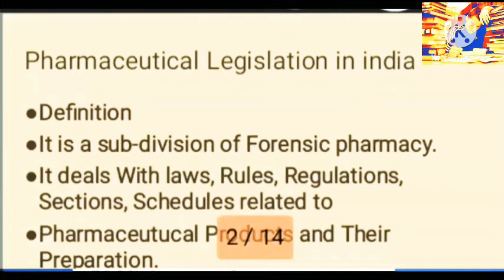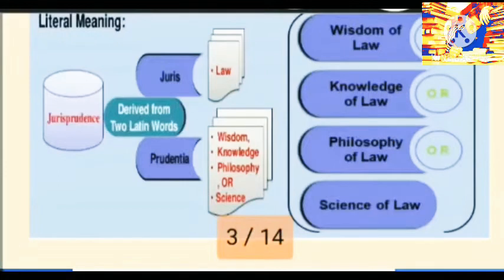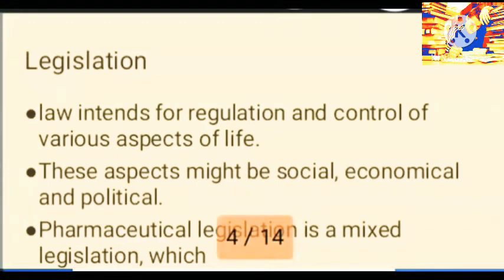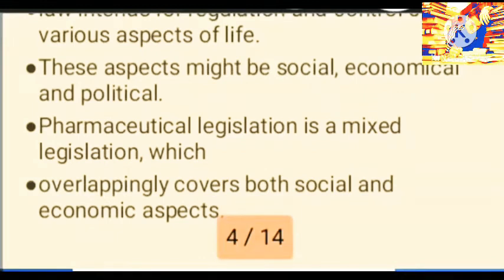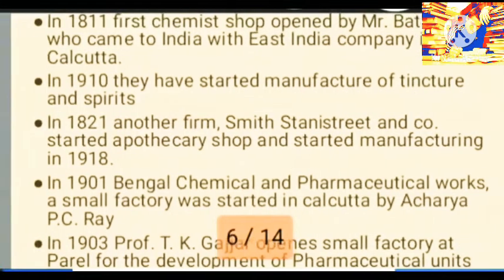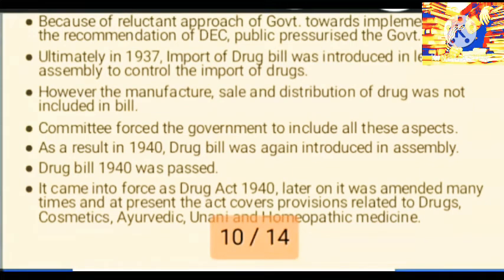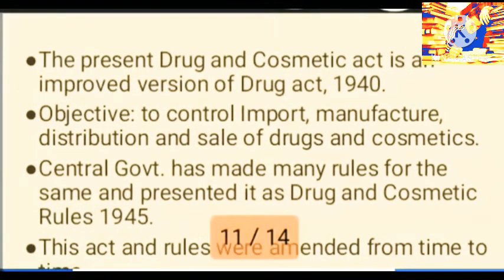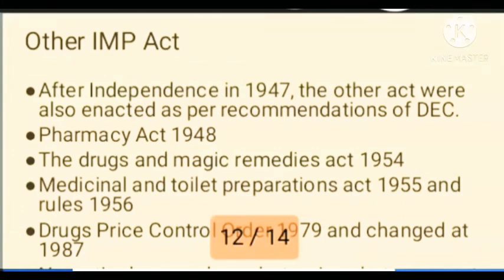Pharmaceutical legislation/Pharmaceutical legislation in india/Pharmaceutical jurisprudence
Pharmaceutical legislation/what is Pharmaceutical legislation/Pharmaceutical Jurisprudence/pj/dPharm
pharmaceutical legislation
pharmaceutical jurisprudence
d Pharmacy 2nd year
pharmacy lectures
pharmaceutical jurisprudence lectures
pharmaceitical jurisprudence in Pharmacy
pharmaceutical legislation in Pharmacy
d pharmacy lectures video
what is Pharmaceutical legislation
what is Pharmaceutical Jurisprudence
define Pharmaceutical jurisprudence
define Pharmaceutical legislation
what is Pharmaceutical legislation in pj
what is Pharmaceutical Jurisprudence in pj
what is Pharmaceutical Jurisprudence in Pharmacy
what is Pharmaceutical legislation in pharmaceutical jurisprudence
pharmaceutical legislation in india
pharmaceutical legislation
jurisprudence
pharmaceutical legislation
mcq
pharmaceutical legislation mcq
in hindi
lecture
pharmaceutical lecture
pharmaceutical legislation in hindi
notes

Pharmaceutical legislation is a mixed legislation, which overlappingly covers both social and economic aspects. 5.  These units were not sufficient to fulfil the need of Indian public. Hence most of the medicines were being imported from abroad mainly UK, France and Germany.

Scope of pharmaceutical Jurisprudence
Pharmaceutical Jurisprudence SlideShare
Pharmaceutical Jurisprudence short notes pdf
Pharmaceutical Jurisprudence PDF Download
Pharmaceutical Jurisprudence nirali Prakashan
pdf
Pharmaceutical Jurisprudence book
Forms in pharmaceutical jurisprudence
Importance of pharmaceutical Jurisprudence
Pharmaceutical jurisprudence Introduction
pharmaceutical jurisprudence by n k jain pdf
download
Pharmaceutical Jurisprudence MCQ PDF
Pharmaceutical Jurisprudence Syllabus
Scope of pharmaceutical legislation in India
Pharmaceutical legislation ppt authorstream
History of pharmaceutical legislation
Pharmaceutical legisilation Wikipedia
pharmaceutical legislation in india wikipedia
Pharmaceutical Legislation in India mcq
Pharmaceutical legislation in India short note
What is the purpose of pharmaceutical legislation?
What is the objective of pharmaceutical legislation in
India?
Who is father of Indian pharmacy?
What year was the Pharmacy Act enacted?
Feed

This video is only for education purpose, I think that this video is very helpful for the students who are suffering from stress for the exam so l
made this video  I have taken this video from a youtube channel. This video was made by the teachers of the college where I was studying. I give full credit to my college teacher. I have also done some editing and my facial video add in  that video. As it seems. The name of the college I have taken video of is SND diploma college of pharmacy, babhulgaon, yeola, nashik
And the name of the YouTube channel is SND diploma college of pharmacy
this is youtube link for channel.
thank you may college and teachers.
comment, news reporting, teaching, improved students knowledge, increase Pharmacy knowledge,
copyright that you that might otherwise be
infringing. Non-profit, educational or personal use
use" for purposes such as criticism, commenting,
This video has no negative impact on the original
works (It would actually be positive for them)
This video is also for teaching purposes. And increase the Pharmacy knowledge for the Pharmacy as well as all students.